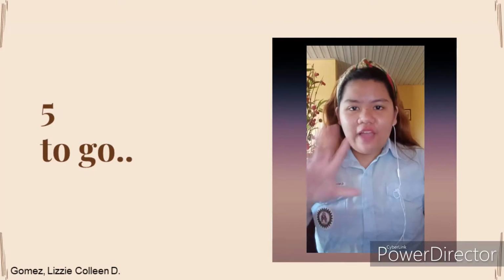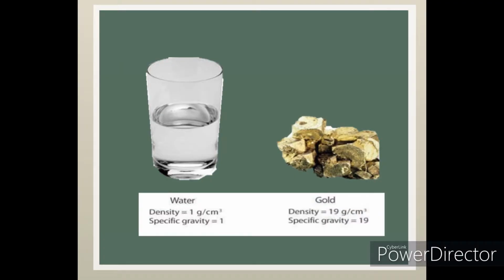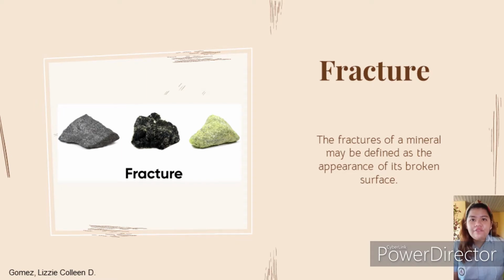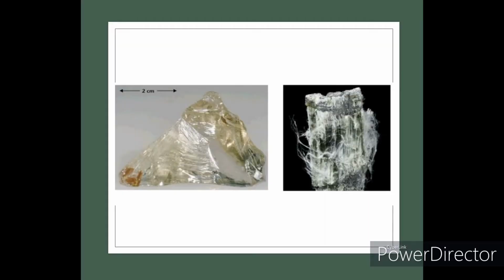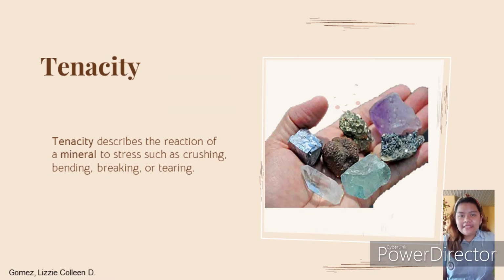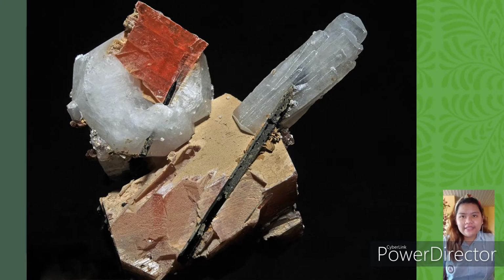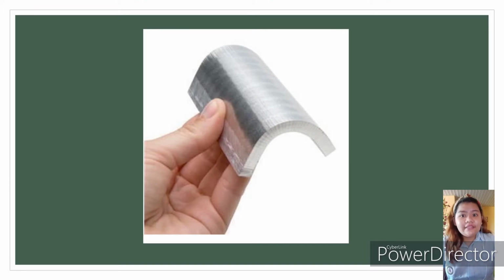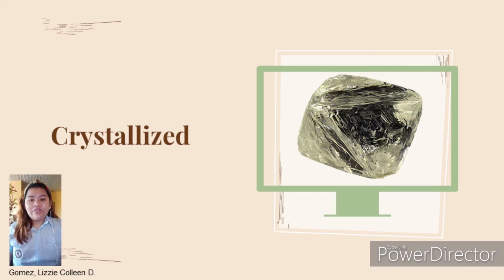March 4, 2021